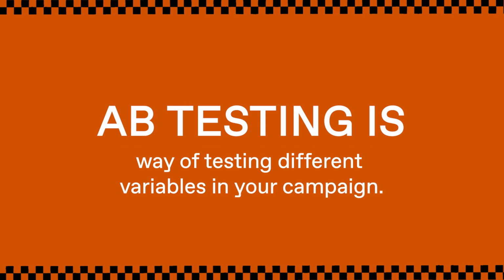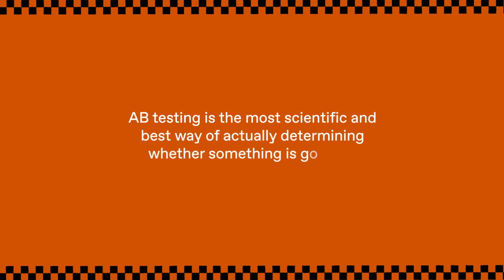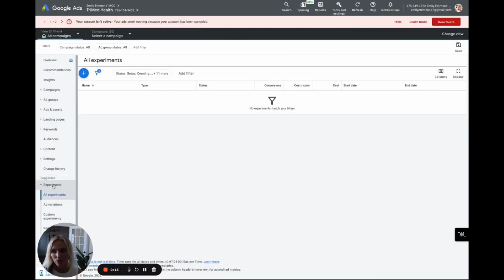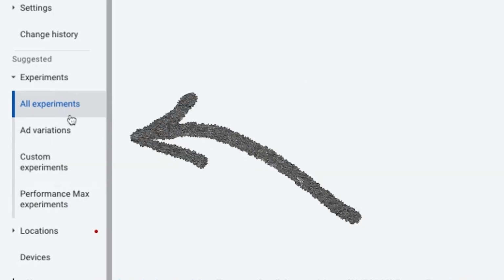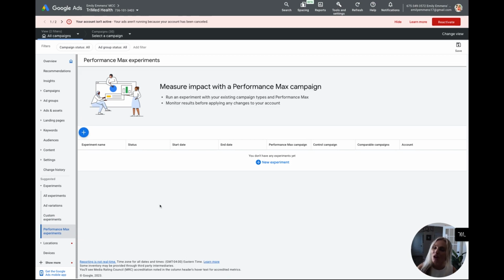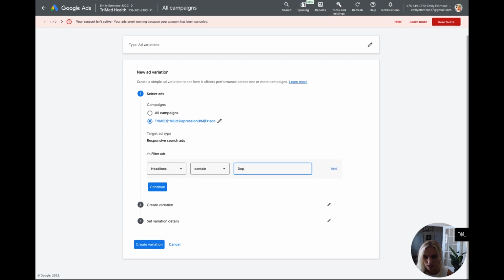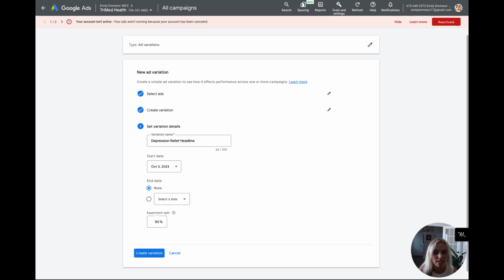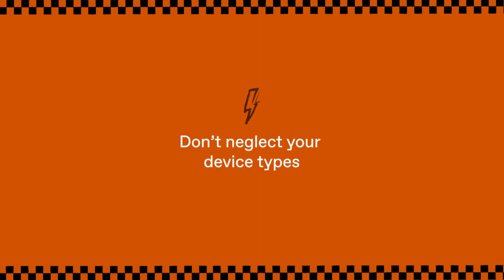AB Testing in Google Ads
In this video, you will learn how to run split tests in Google ads, the value of A/B testing in Google ads and more.